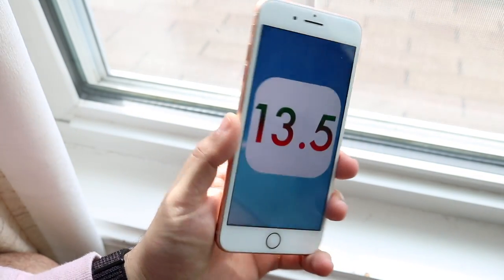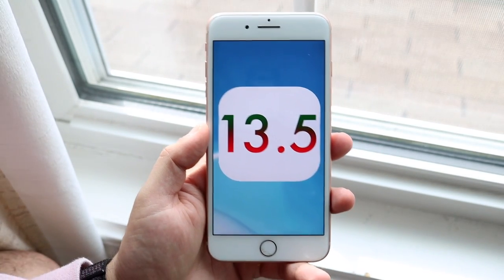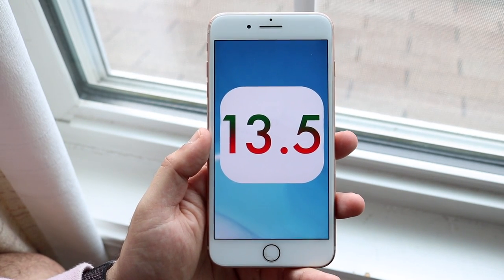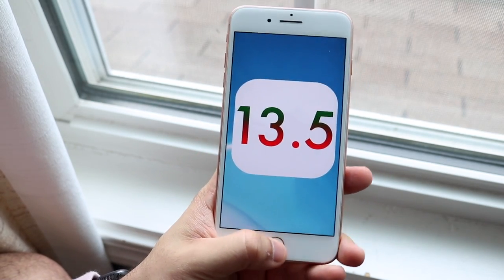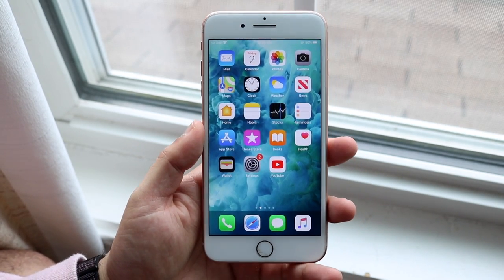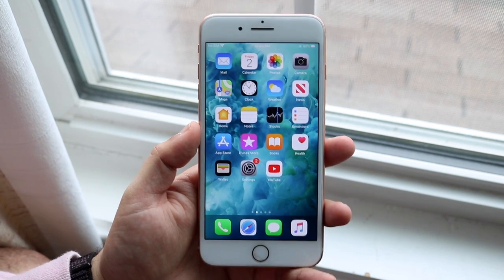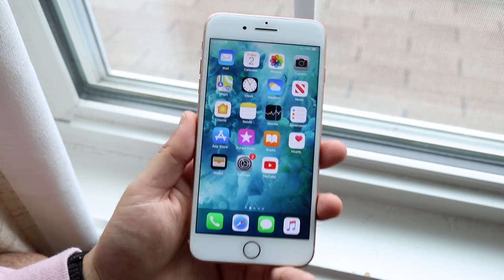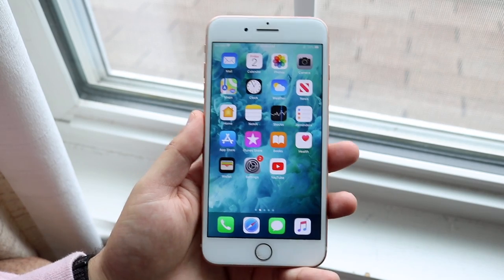iOS 13.5 OFFICIAL On iPhone 8+! (Review)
iOS 13.5 just officially came out, so let's see how it holds up on the iPhone 8 Plus!